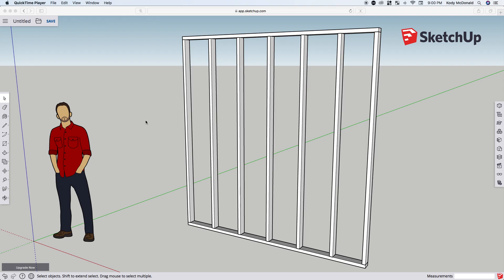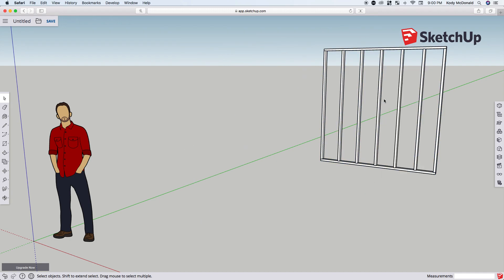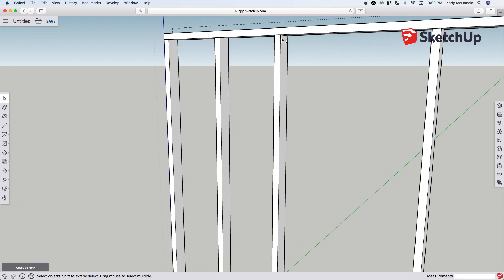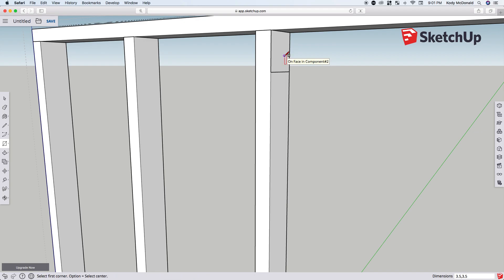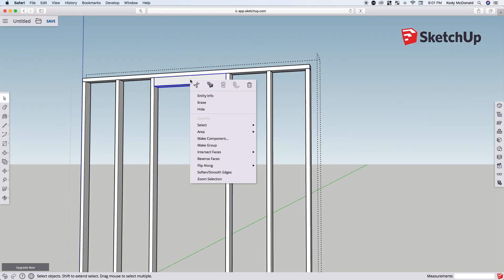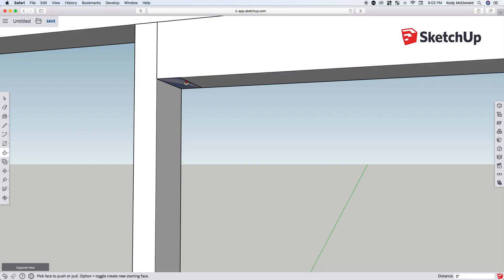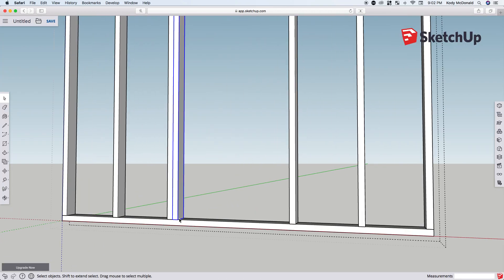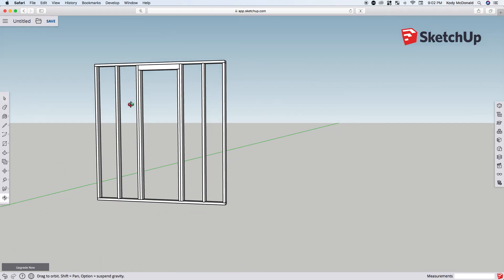Stud wall with door opening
How to add a door opening with a header and jack studs to your stud wall in SketchUp Free.